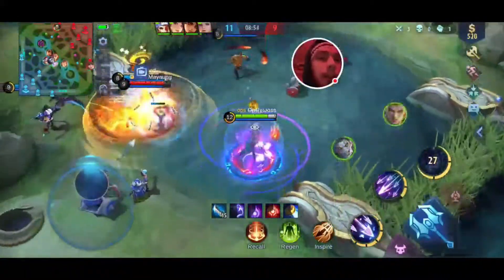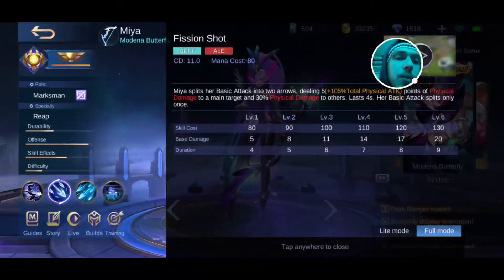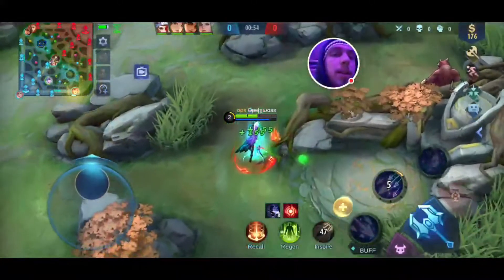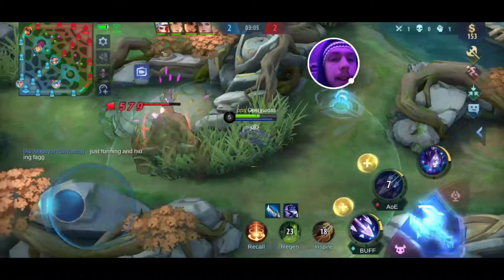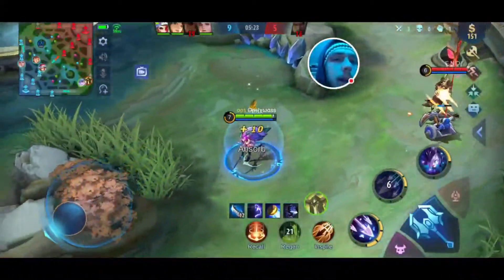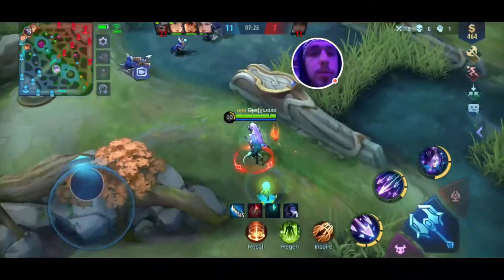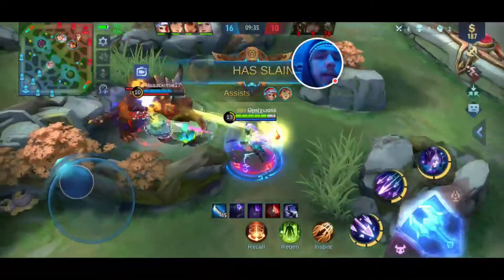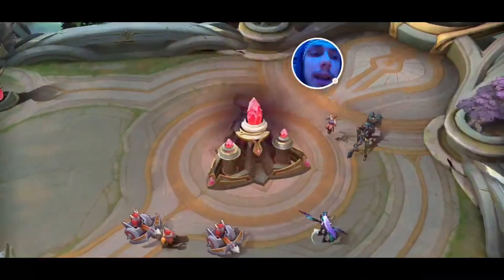Miya - Tutorial - 2020 - MLBB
Hey guys here is the way to play Miya,  thank you all so much for your support. As always GL HF!! tell me what hero you guys want to see the next tutorial on.